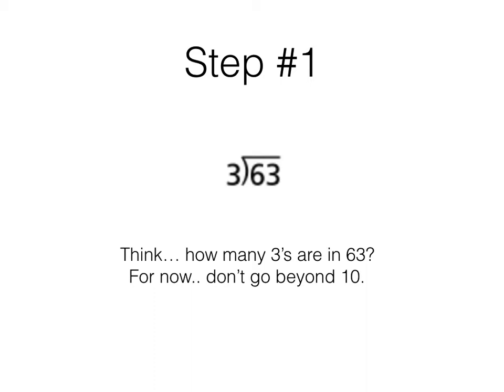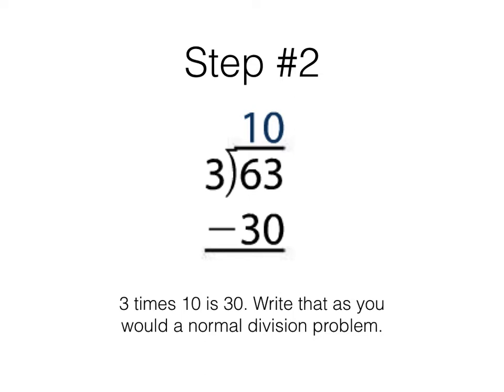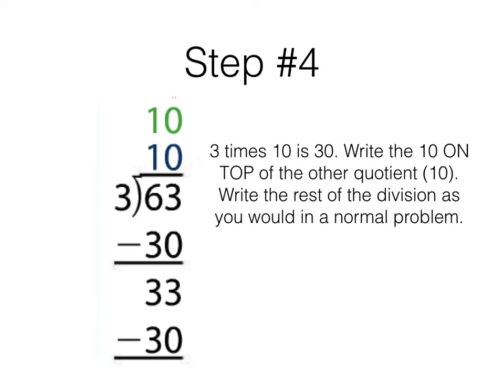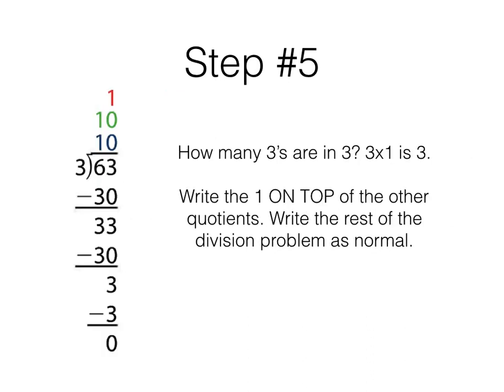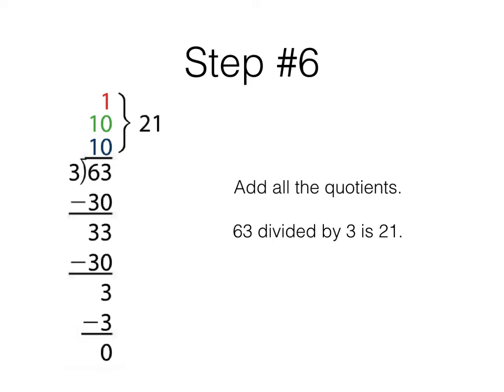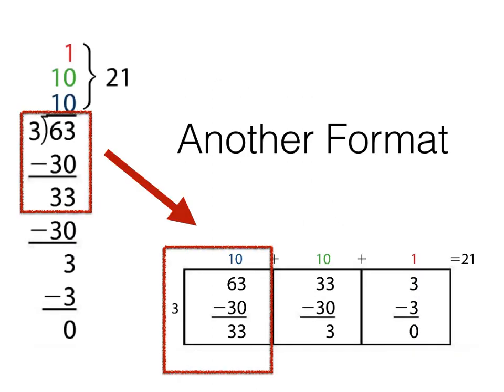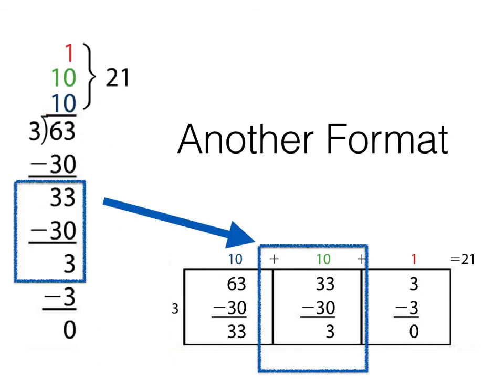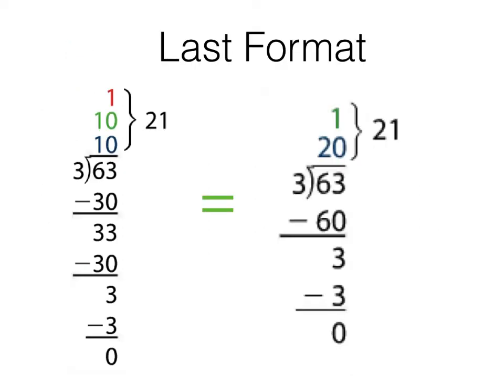Partial Quotients Lesson 5 6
Partial Quotients of Division